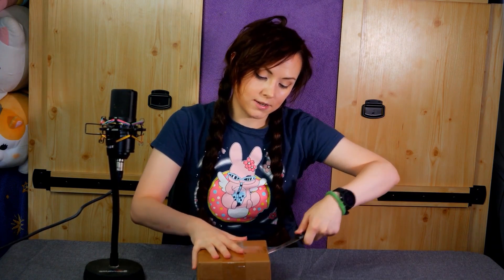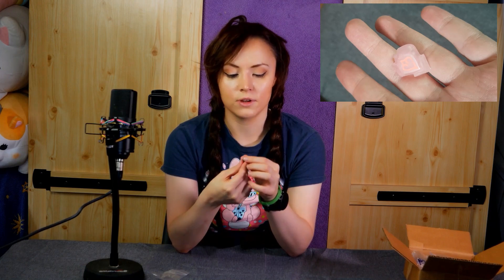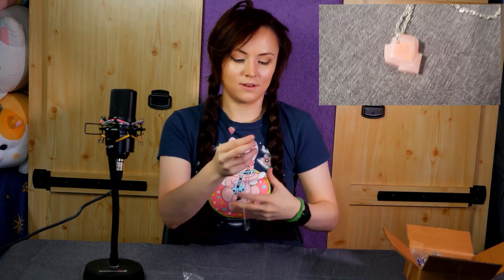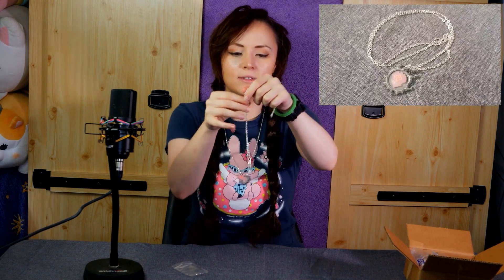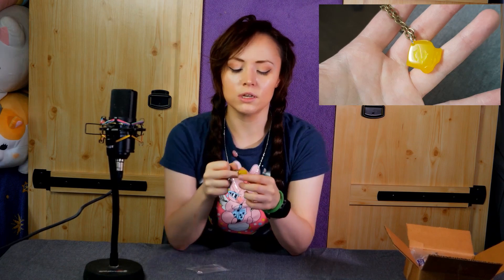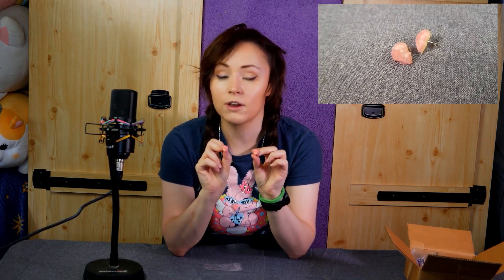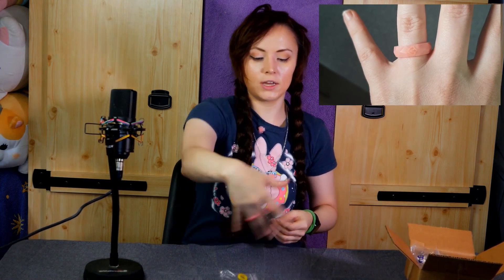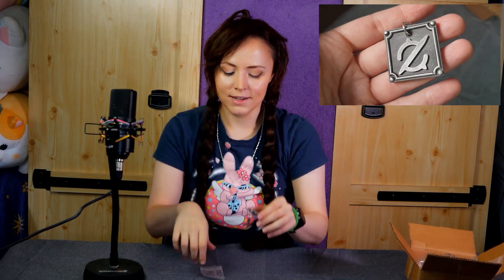FFXIV Job Stones IRL! Loot Cave Co Unboxing [September 2019]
BIG THANKS TO LOOT CAVE CO FOR SPONSORING ME AGAIN yall are the best! ♡